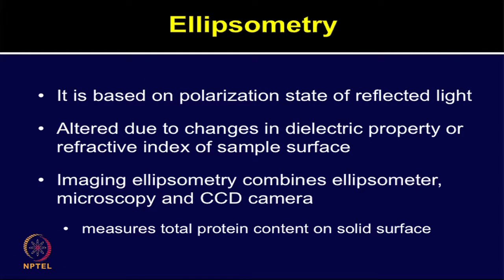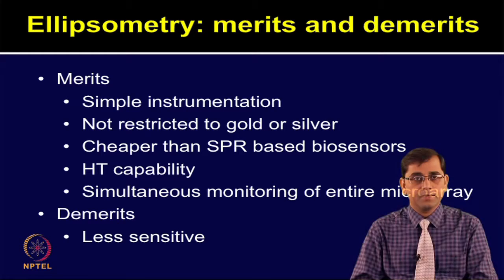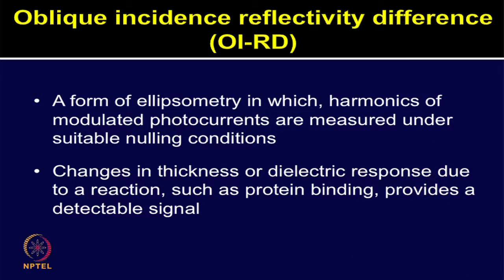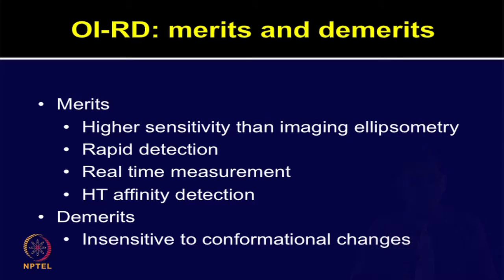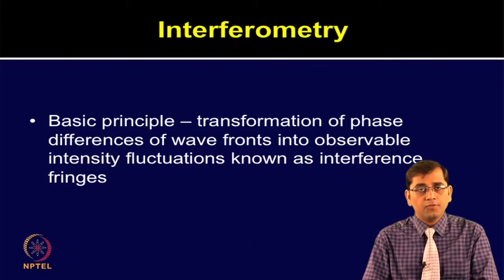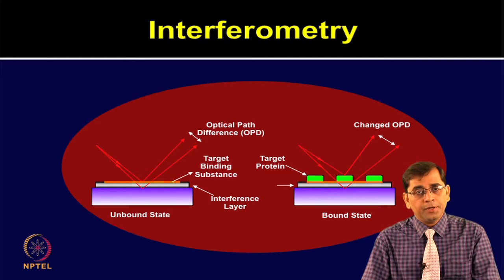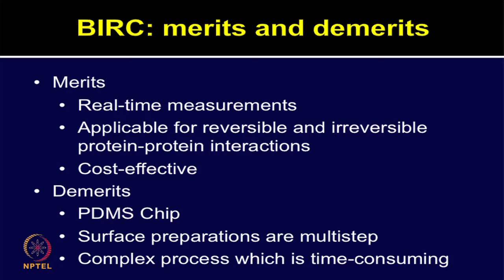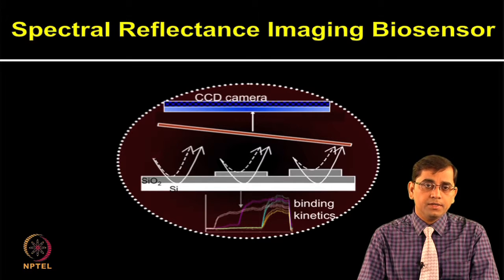An overview of ellipsometry and interferometry techniques